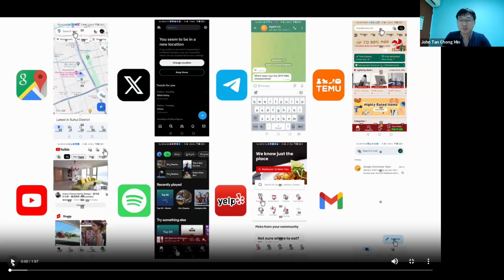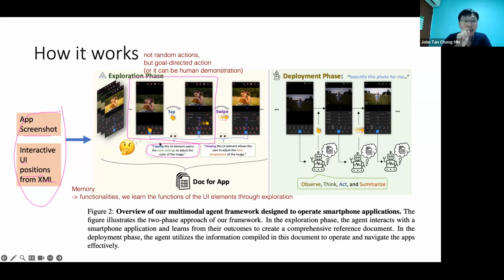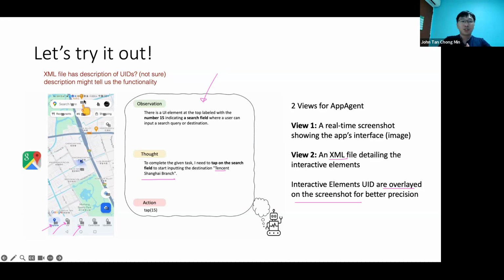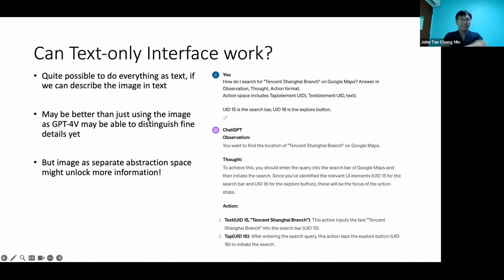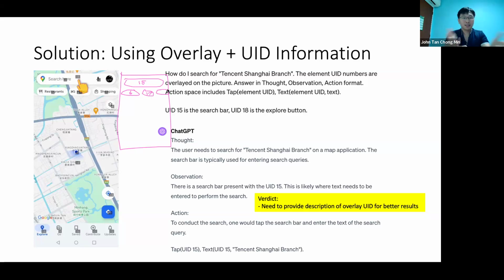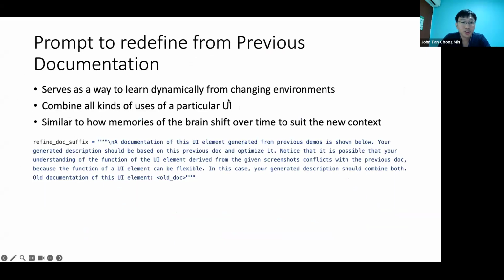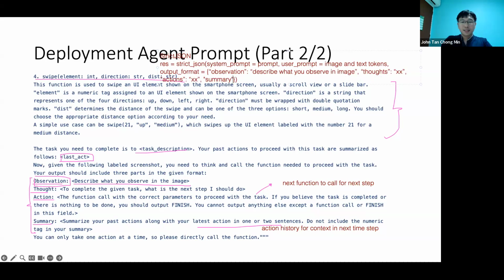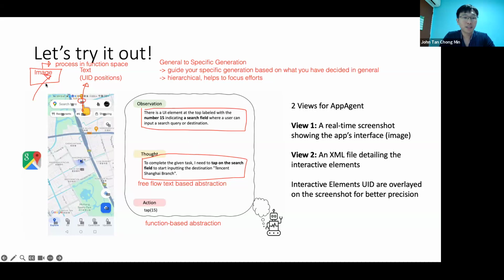AppAgent: Using GPT-4V to Navigate a Smartphone!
I am super intrigued by this paper using a simplified Domain Specific Language to navigate UI on smartphones.

Andrej Karpathy tried to do something similar years ago with Reinforcement Learning and failed.

The new era is here for AI automation over User Interfaces. Using LLM (GPT-4V) to generate its own documentation of the UI elements, and using ReAct framework (Observation, Thought, Action) over a simplified action space (Click on element, Back etc.) yields success rates of over 70% on the tested environments.

This increases to over 90% success rate using human crafted documentation.

The flexible pattern matching abilities of LLMs over a simplified Domain Specific Language (DSL) is indeed powerful.

I look forward to more papers/products using this approach to solve real world problems!

Side Note: GPT-4V cannot really do precise UI navigation yet, so the input view is a combination of the app screenshot, as well as an XML file which details where the UI elements are. It will be interesting to see how far vision models can be improved for more precise UI navigation where we can do use vision-only UI navigation.

0:00 Introduction
3:21 Motivation
5:14 ReAct framework
11:25 Overview of AppAgent
22:32 GPT-4V for Image/Text Processing
35:55 Ablation Studies on Image/Text Processing (My Own)
59:38 Domain Specific Language
1:01:03 Exploration Phase
1:19:53 Deployment Phase
1:27:11 Results and Discussion